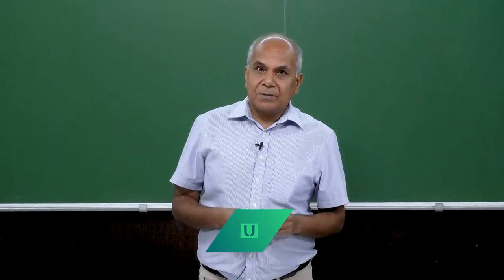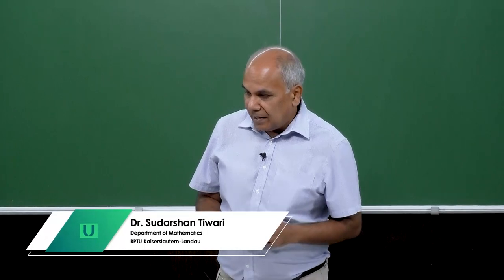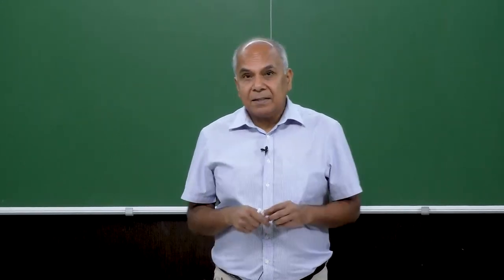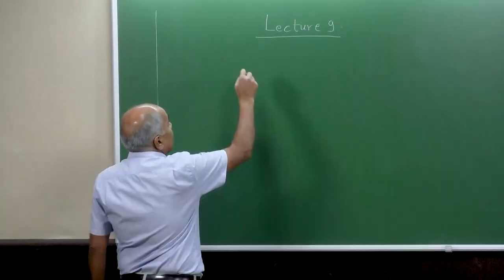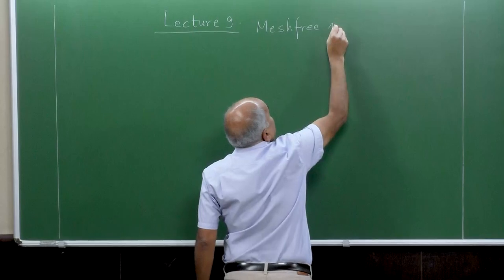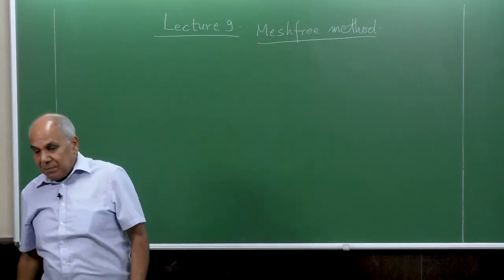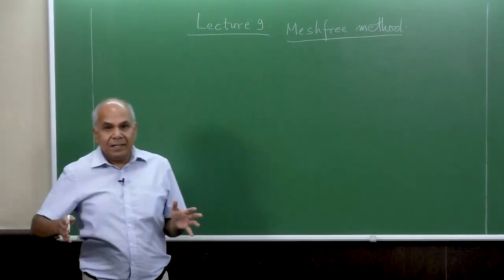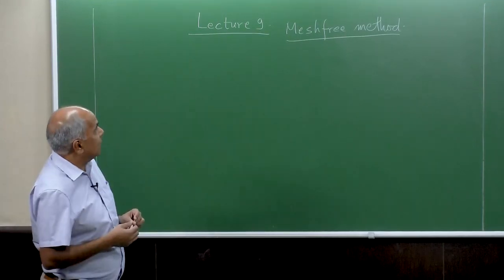Reconstruction of a function by meshfree method part I